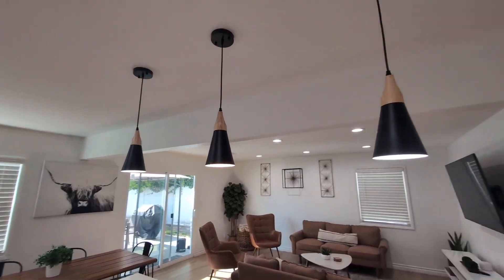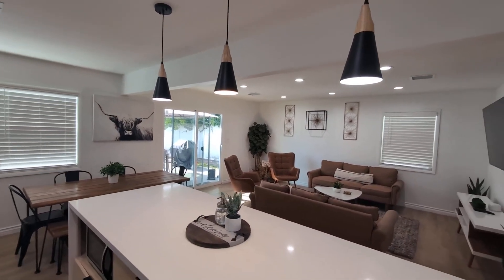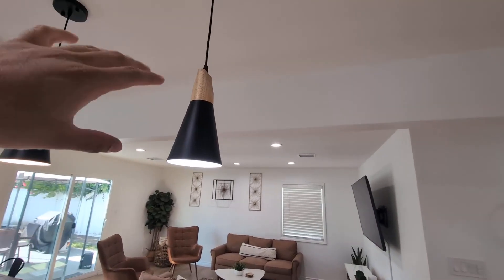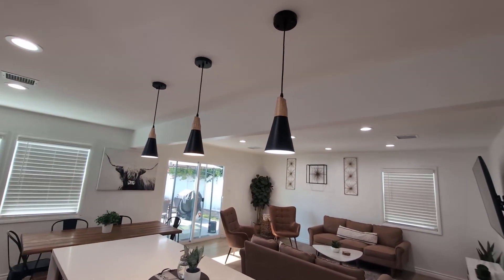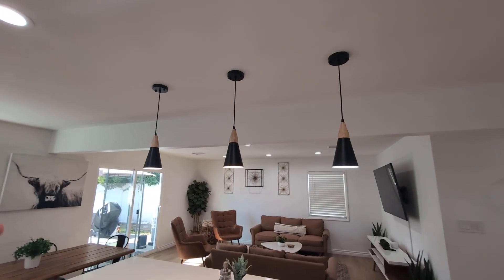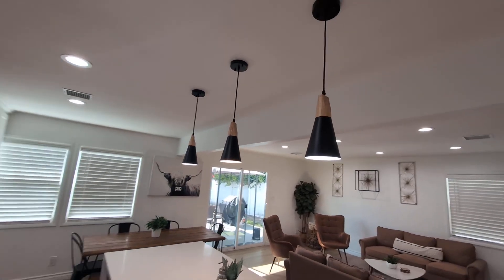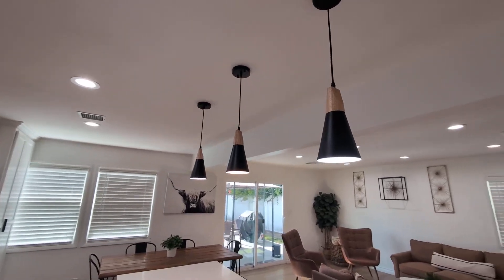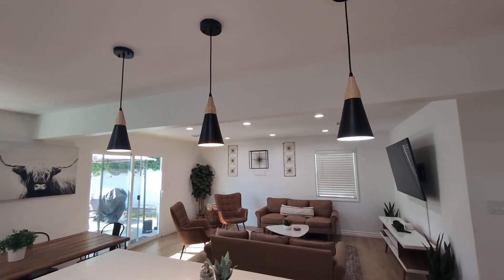Black Farmhouse Pendant Light, Pendant Lights Kitchen Island, Wood Kitchen Pendant Light Review